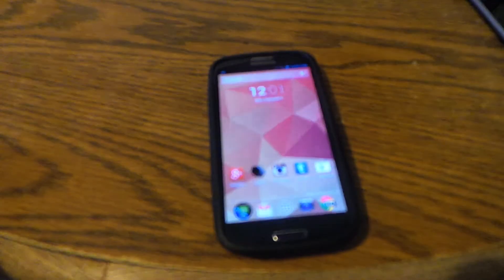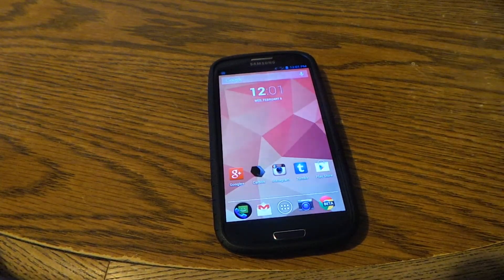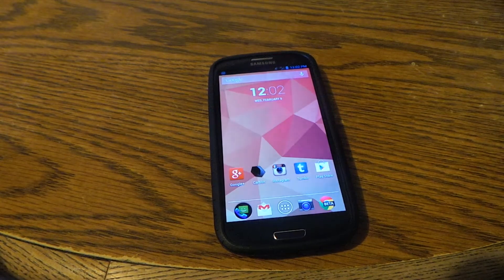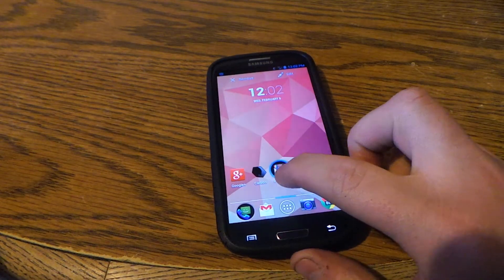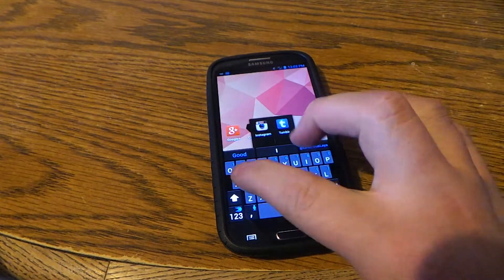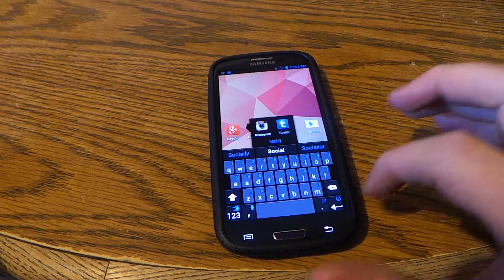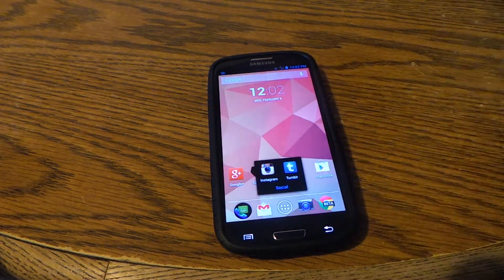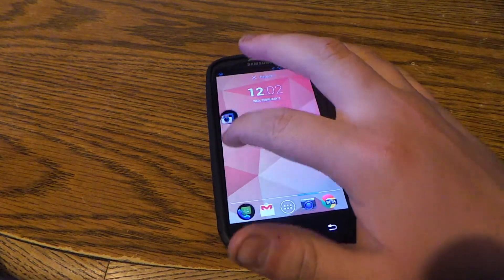How to create folders in Android 4.0 and Higher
Quick tutorial on creating folders in Android 4.0 and higher

Full Tutorial: